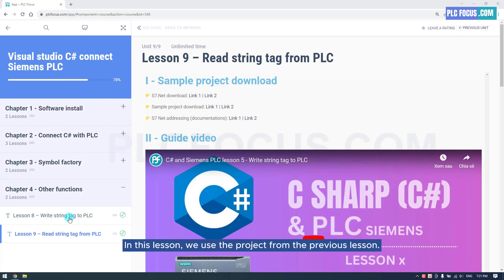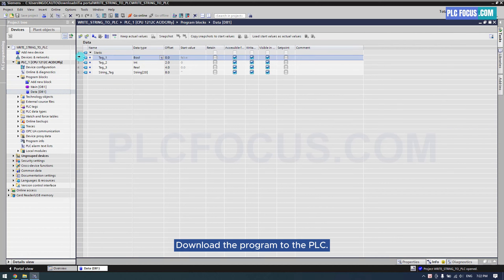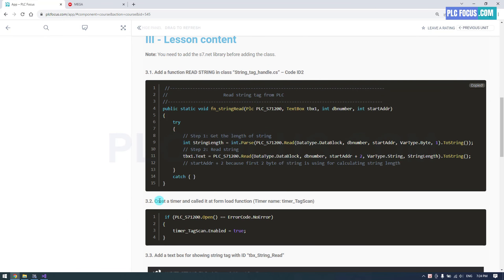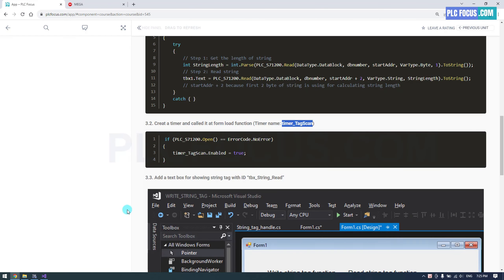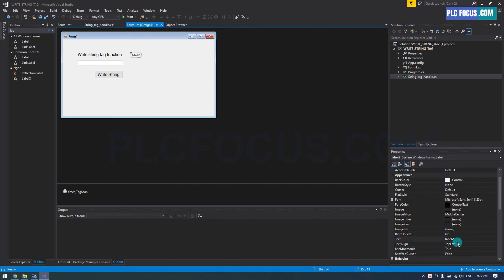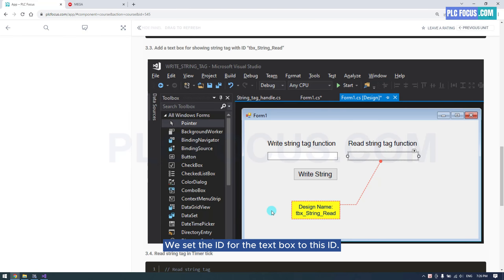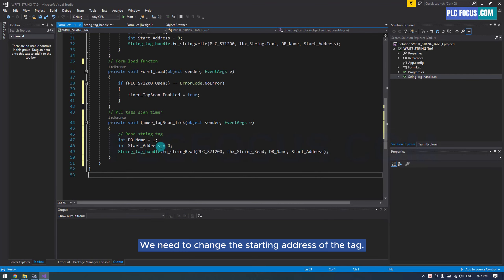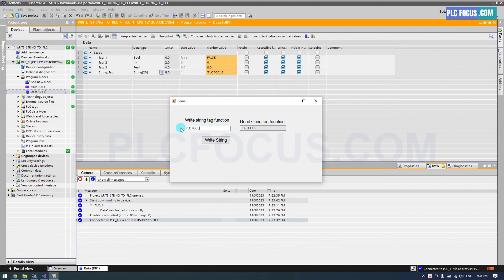C# and Siemens PLC lesson 6 - Read string tag from PLC S7net